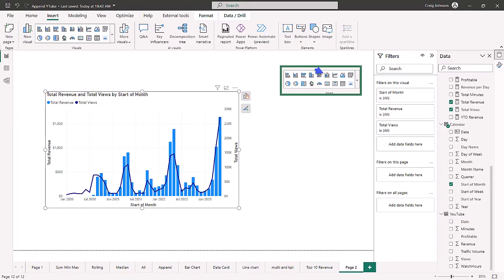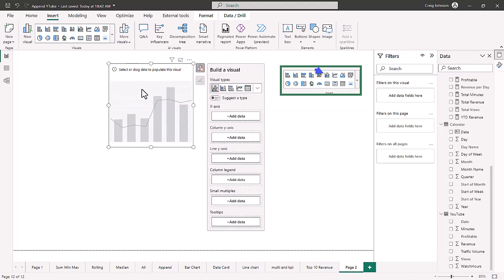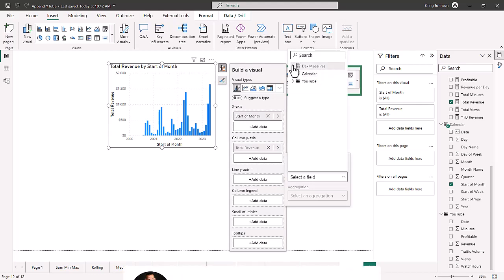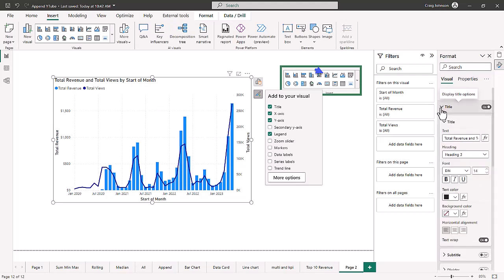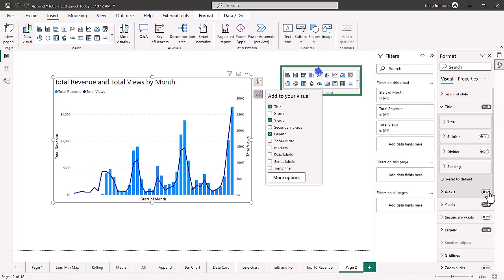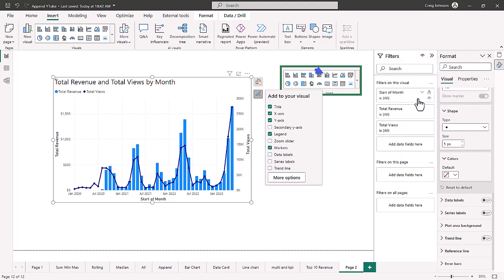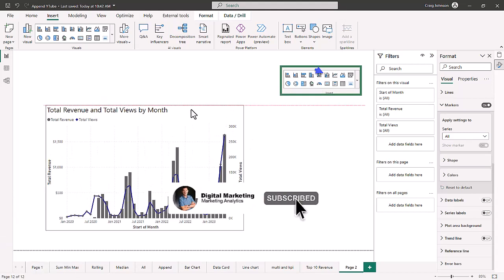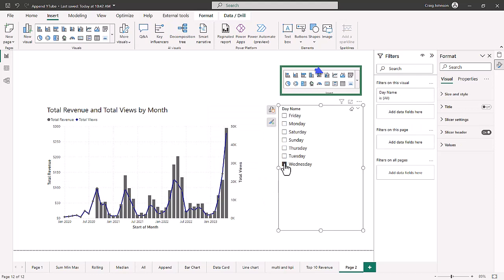How To Create An Awesome Power Bi Combo Chart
How to make a combo chart for data visualization in Power BI.  Using a Line and Column for a combo chart with a time series.  Data Visualization in power bi.